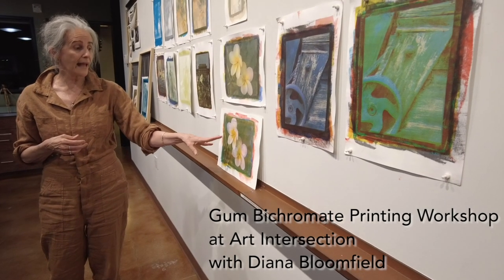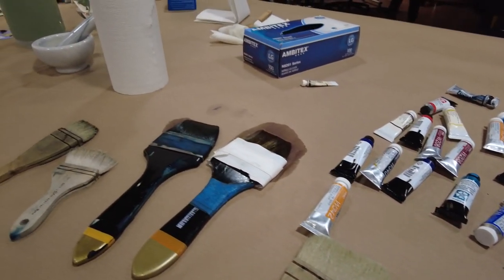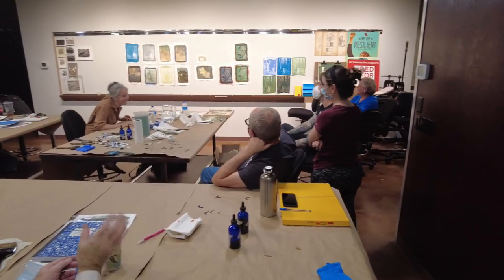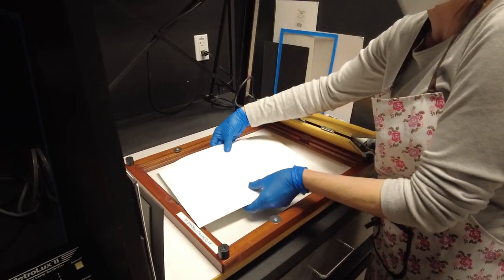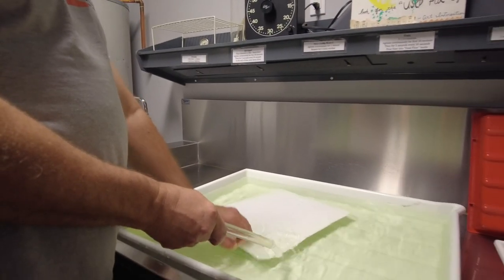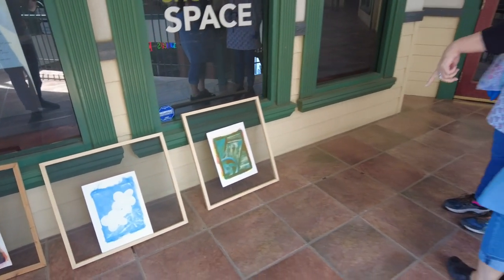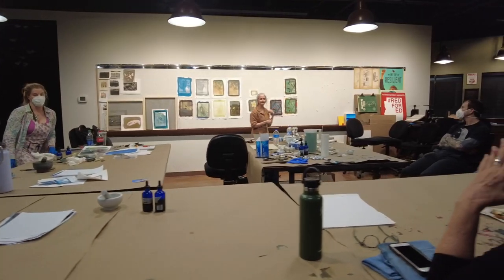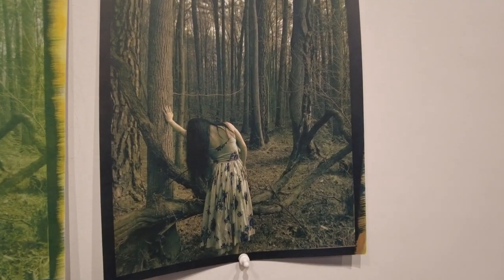Gum Printing Workshop with Diana Bloomfield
A weekend of gum bichromate printing at Art Intersection with the talented Diana Bloomfield.